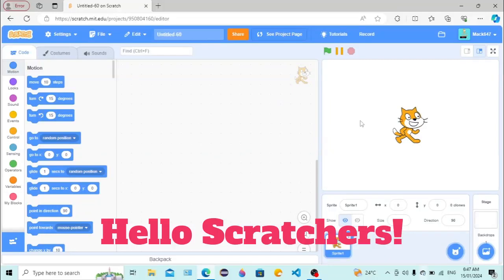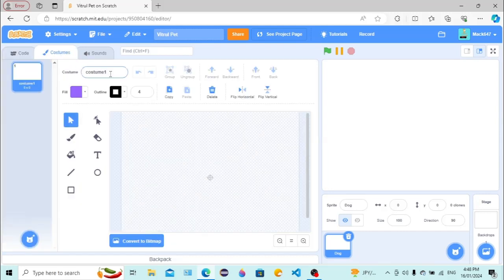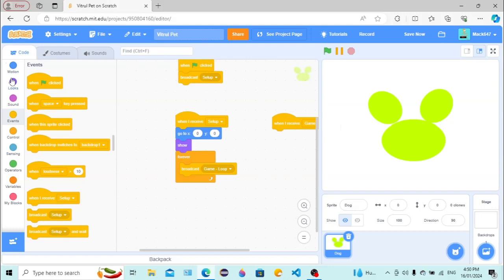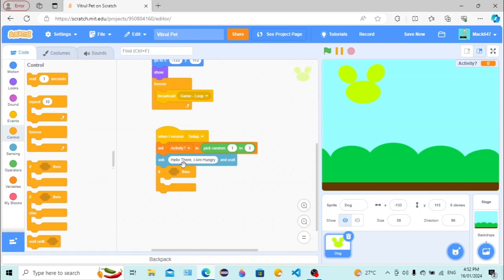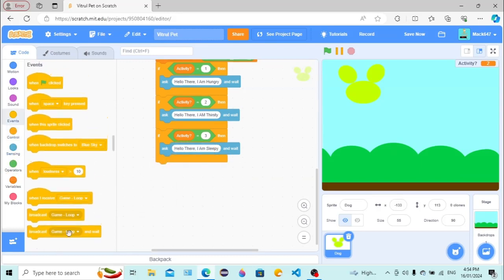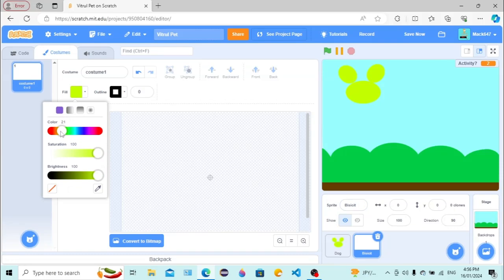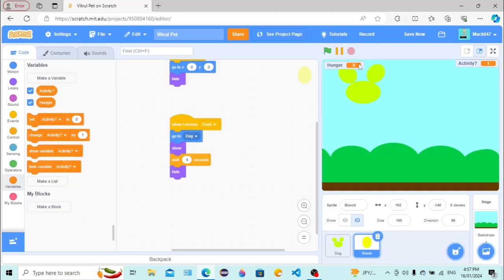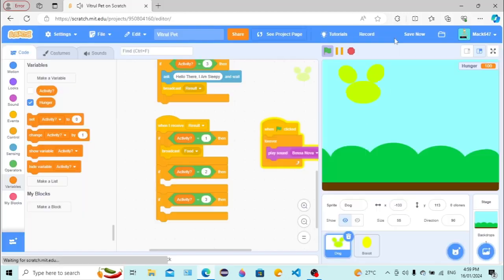How To Make A Virtual Pet In Scratch | Scratch Tutorial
Hello scratchers! Today I Will Tell You How To Make A Virtual Pet In Scratch! This Scratch Tutorial Will Be Very Fun!

Have Fun Making Scratch Games! Thís Scratch Coding Tutorial Will Be Helpful!

Chapters -

Links -

Last Episode -

Socials -

Our Community-

Reddit Community -